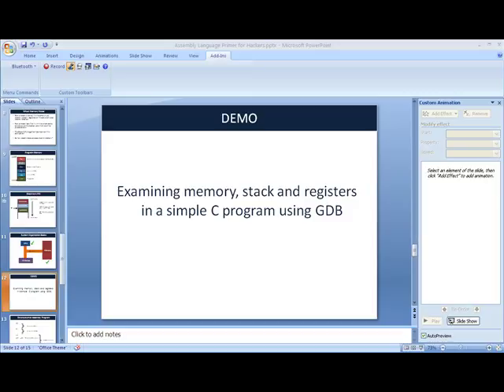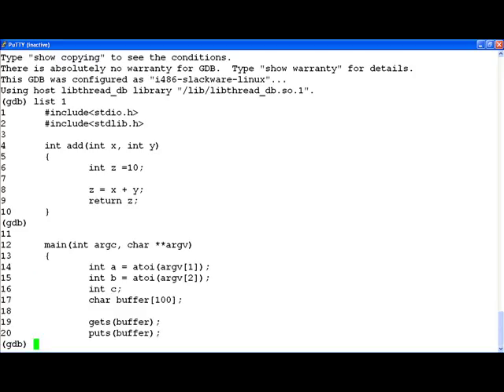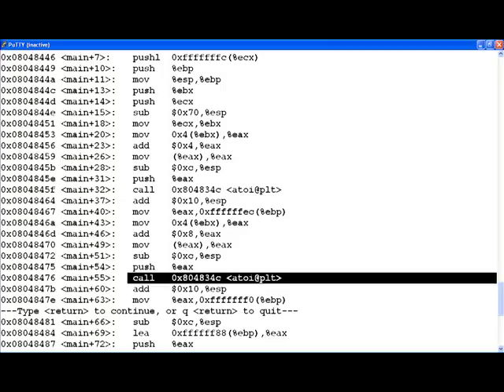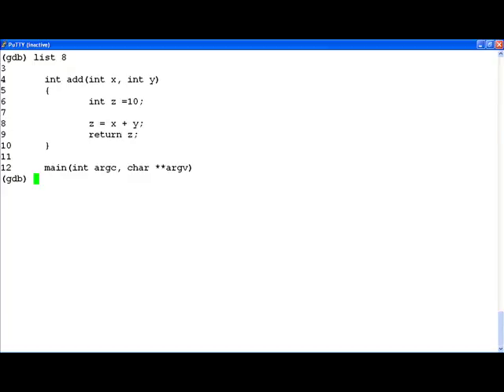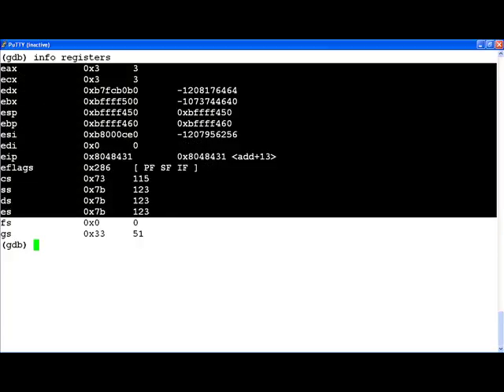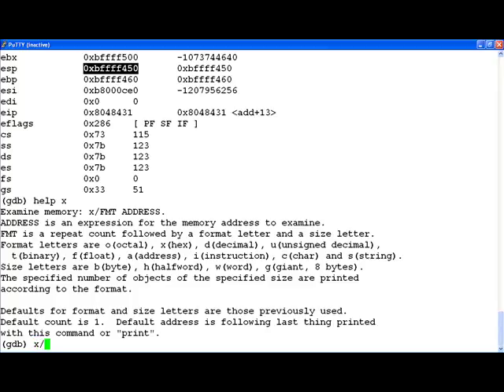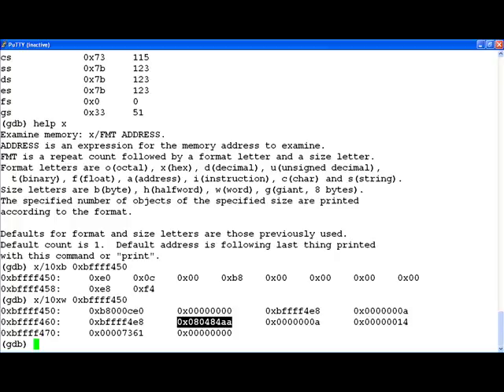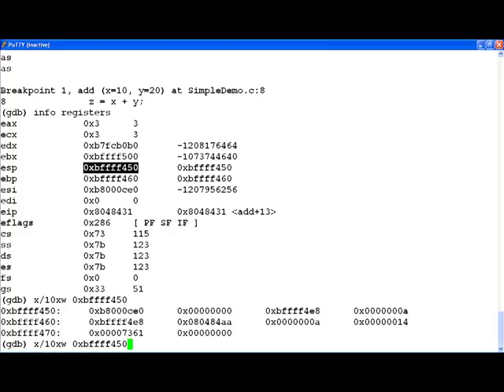Assembly Primer for Hackers Part 3 GDB Usage Primer Tutorial